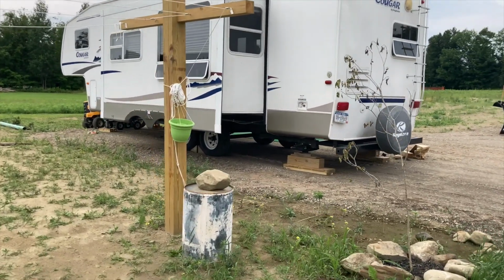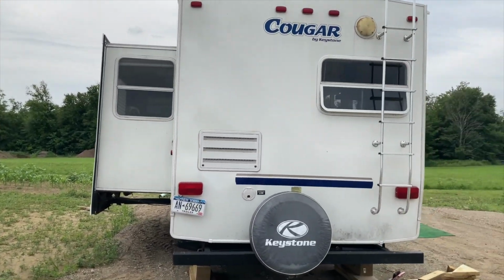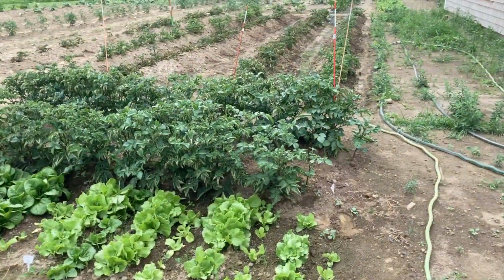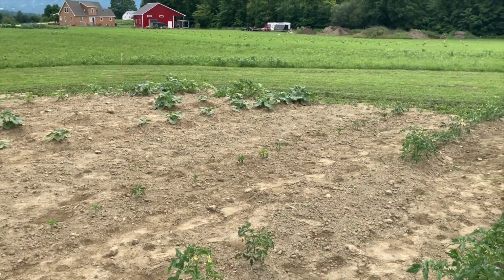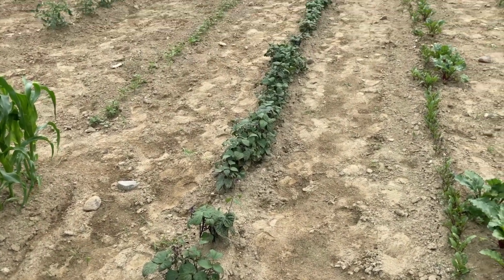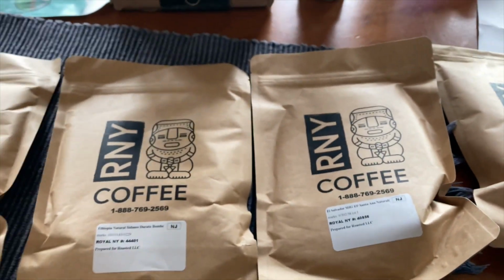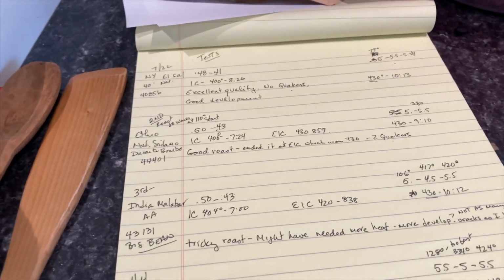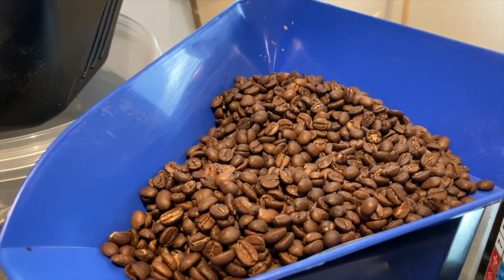Roasting New Coffee Samples-Todd Vendituoli-LIFE #1067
for the freshest roasted specialty coffee. Roasted in The Northeast Kingdom of Vermont. Get Roasted!

If you'd like to make a contribution and I thank you!

Equipment I use:

Canon 70D with various lenses

IPhone 10X

DJI Osmo